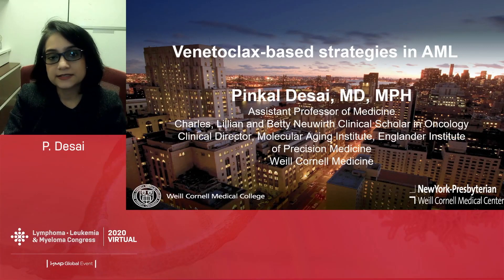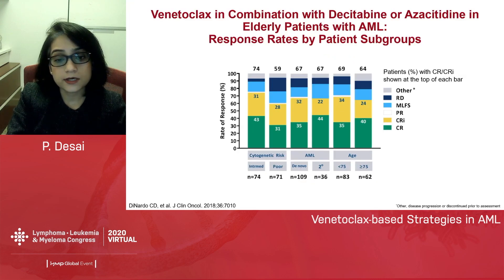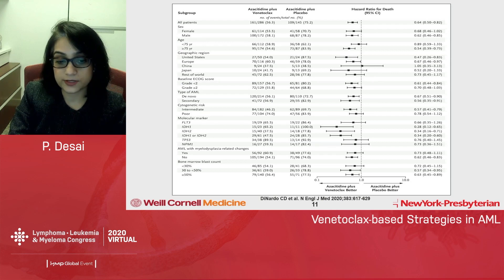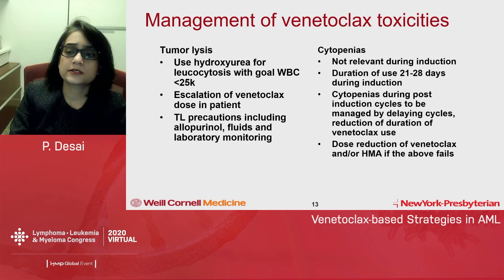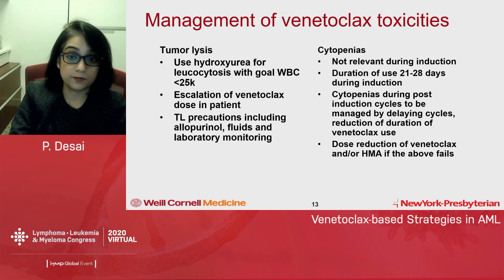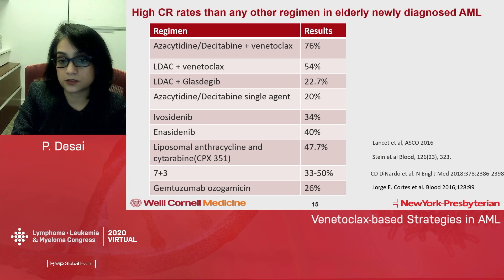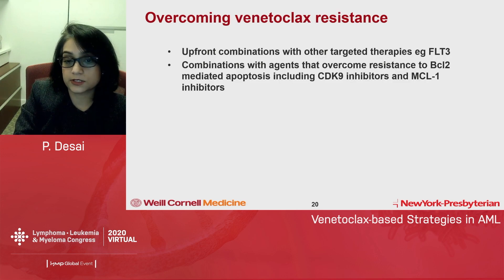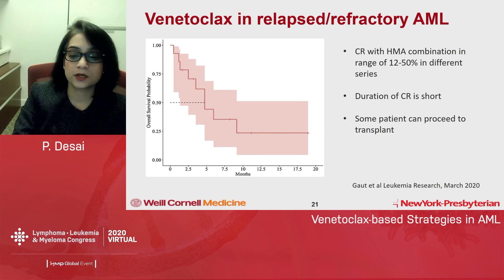Venetoclax-based strategies in AML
This webcast aims to fill the gaps surrounding the latest evidence regarding the efficacy and safety profiles of recently approved therapies, emerging data from ongoing trials, and practical approaches to incorporating these therapies into clinical practice for the treatment of patients with AML.